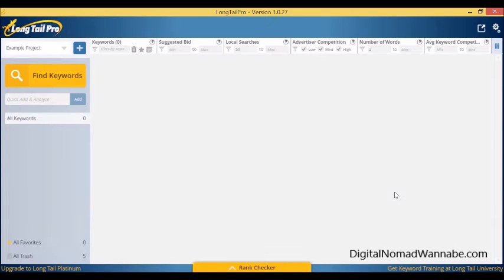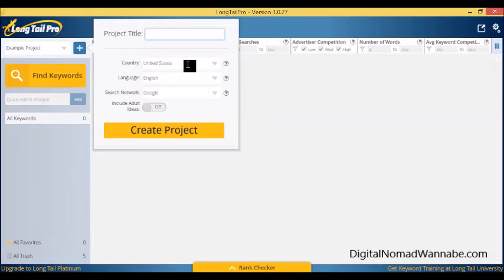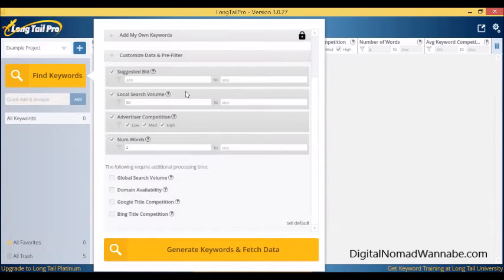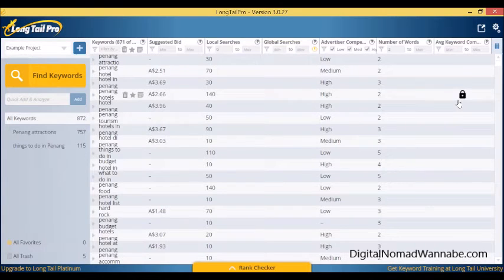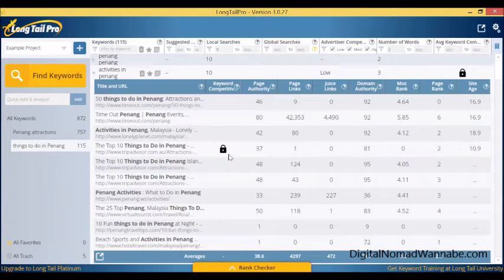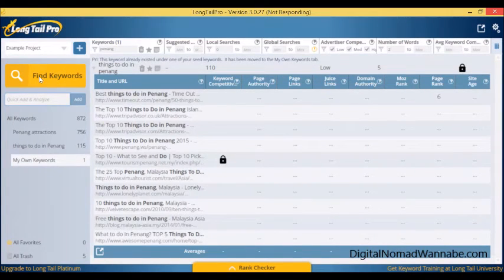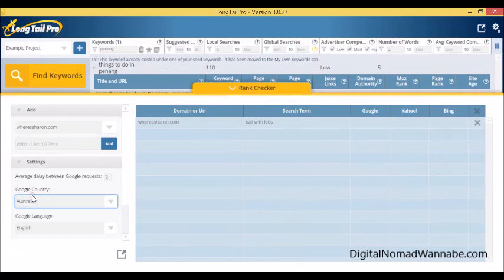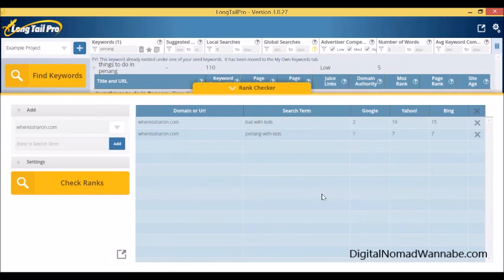How to Use Long Tail Pro in 6 Minutes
A quick video introduction to how to use Long Tail Pro, my favourite keyword tool, so you can work out if it is the right tool for you.